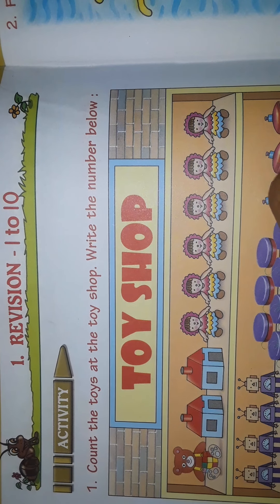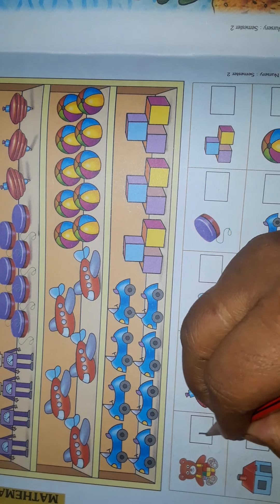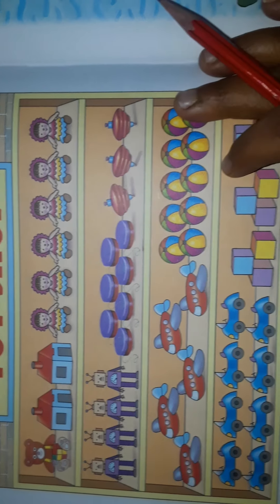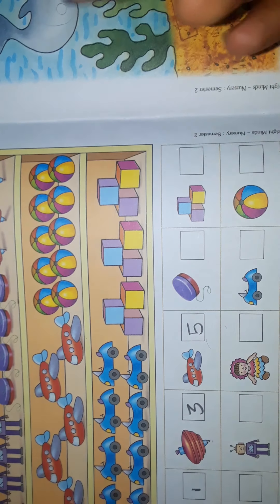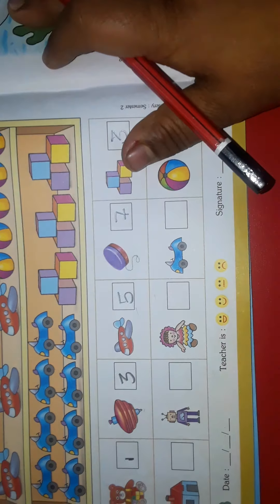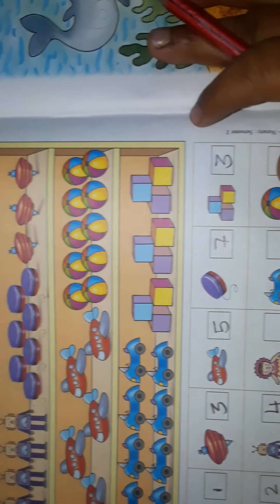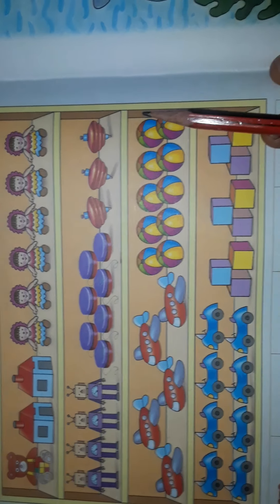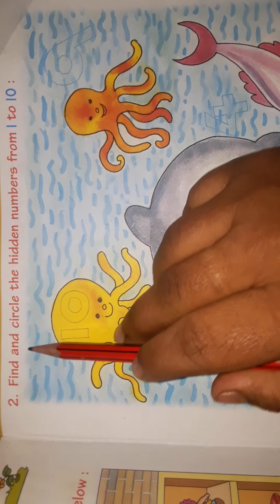Nursery Numeracy Sem 2 Chapter 1 Revision 1 10